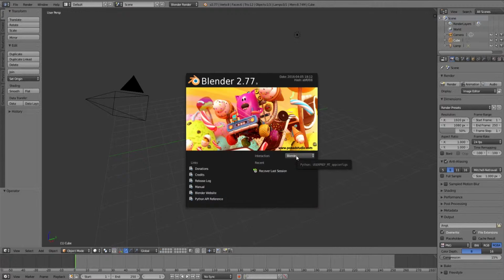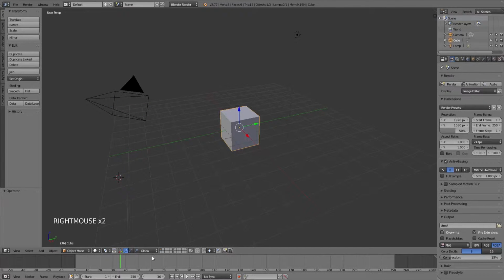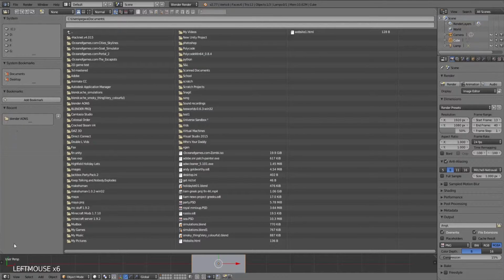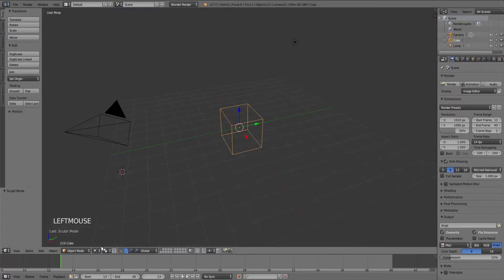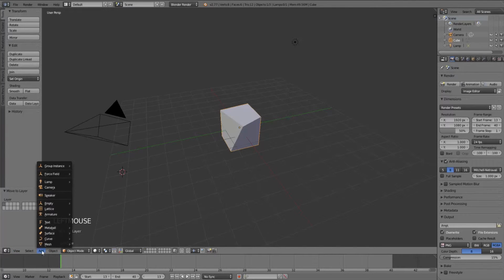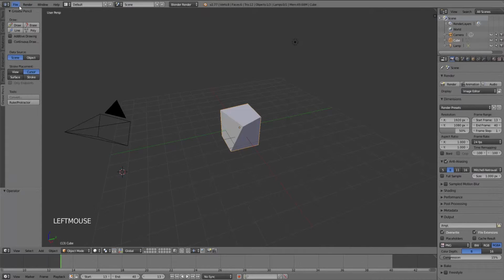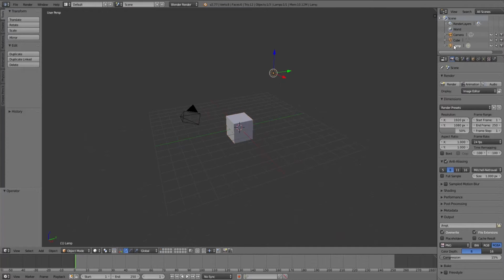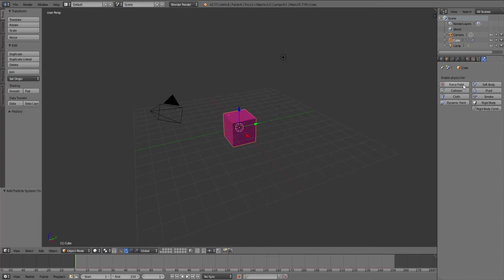Blender Basics 2.77a - Navigation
my third video in the series: navigation